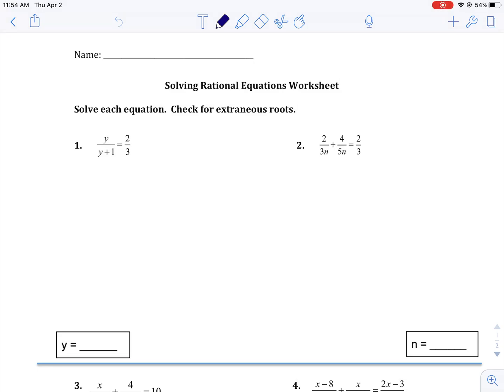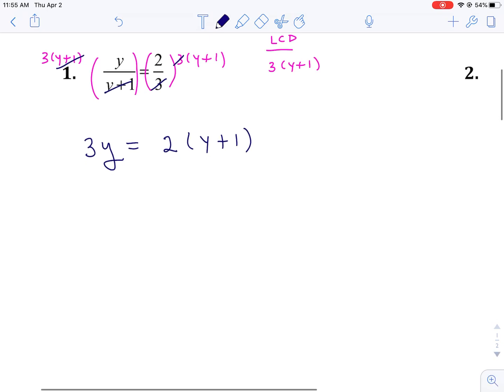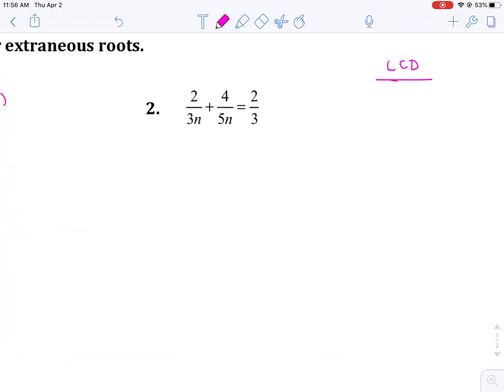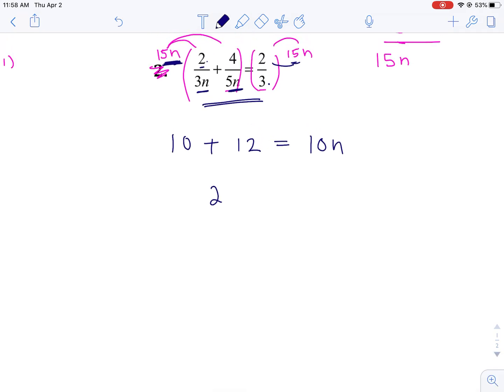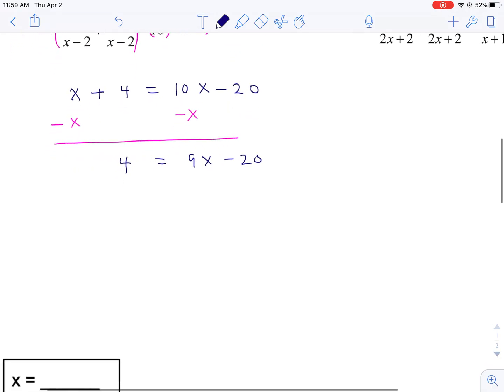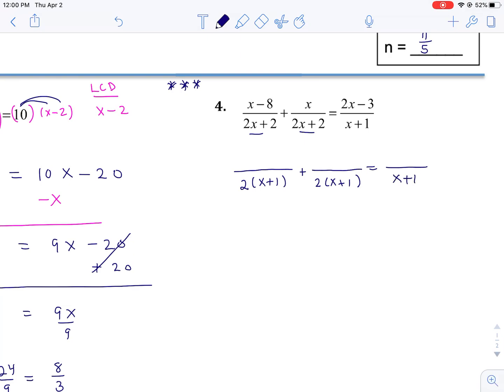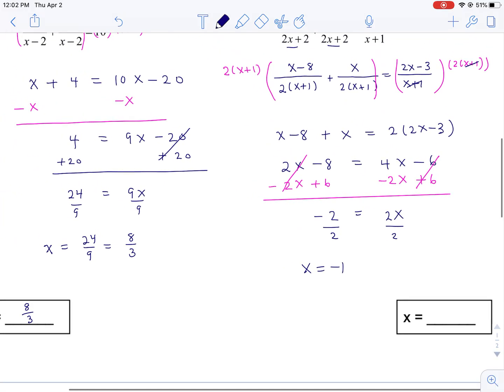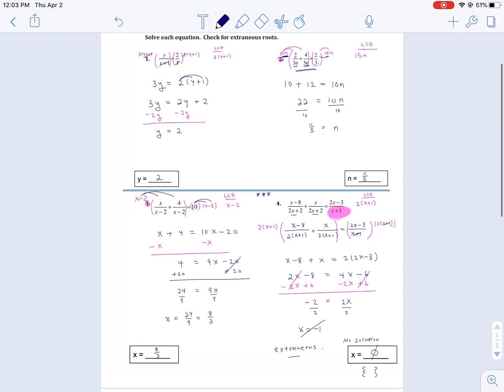Solving Rational Equations